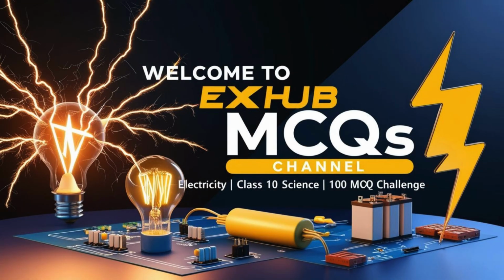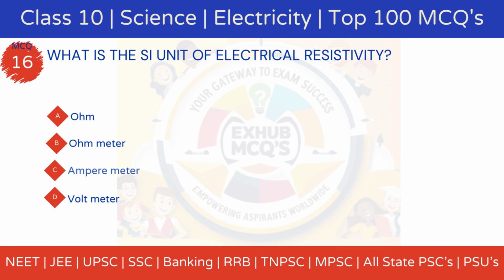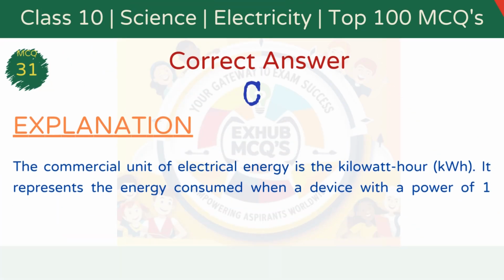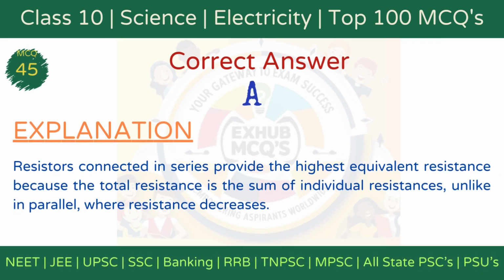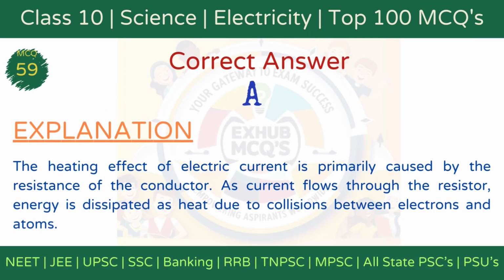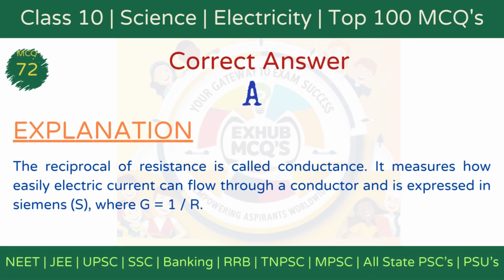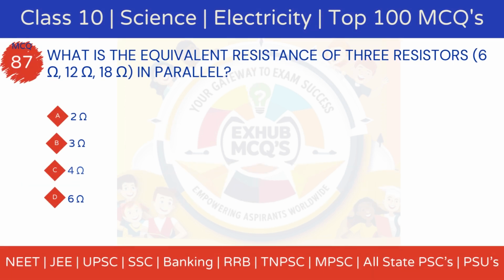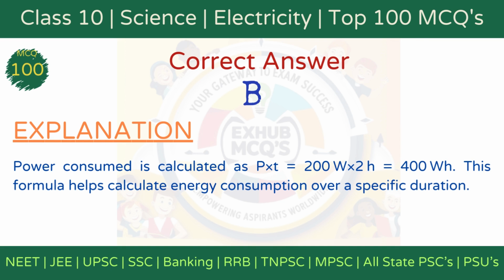Electricity Class 10 Most Important MCQs & PYQs | NCERT CBSE Physics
Electricity MCQs | Most Important Questions for Class 10 Science, Competitive Exams & Board Exam Preparation ⚡

Are you preparing for Class 10 Science, CBSE Board Exams, NEET, JEE, SSC, UPSC, RRB, Banking, Olympiad, TNPSC, MPSC, BPSC, RPSC, and other competitive exams? This video covers Electricity MCQs, Previous Year Questions (PYQs), Quizzes, and Mock Tests to help you score high. Practice Ohm’s Law MCQs, Resistance and Current Questions, Electric Circuits Quiz, Parallel and Series Circuit Problems, Electric Power & Energy MCQs, and Joule’s Law of Heating in one comprehensive session. Our carefully curated Science MCQs ensure quick revision, problem-solving skills, and exam confidence for CBSE, NCERT, and competitive exams.

This video provides NCERT Electricity Questions, CBSE Board Exam Questions, ICSE Electricity MCQs, Class 10 Physics Mock Test, Conceptual MCQs, Topic-Wise Science Questions, and Quick Revision Quizzes for Board Exam Science Preparation. We focus on high-voltage current concepts, power transmission, electromagnetism, and electric resistance and conductance, helping students master Physics MCQs for JEE, NEET, and other competitive exams. From NCERT-based Electricity Quiz to CBSE Term 1 & Term 2 Science MCQs, this video is the ultimate exam preparation guide for students.

If you're appearing for JEE Mains, NEET, SSC CGL, RRB NTPC, UPSC Prelims, NDA, TNPSC, MPSC, BPSC, RPSC, Olympiad Science Tests, or Banking Exams, this video contains Electricity Important Questions for NEET, SSC Science Quiz, NDA Physics Questions, RRB Group D Physics Questions, Banking Exam Science General Awareness, Olympiad Physics Quiz, and Electricity High-Weightage Questions. Whether you need CBSE 10th Science Important Questions, Electricity PYQs for JEE Advanced, or Repeated Questions from NEET Physics, this video will help you understand key concepts.

Students preparing for competitive exams like SSC CHSL, RRB JE, CTET Science, CLAT General Science, CUET Physics, NTSE, and Olympiad Physics Tests can benefit from Electricity One Mark Questions, CBSE Science Important Questions, Electric Current Quiz, Electricity Theory for Competitive Exams, and Physics Memory-Based Questions. With our Electricity MCQ Workbook, Free Online Quiz, and High-Scoring Science MCQs, you will develop strong conceptual clarity and fast problem-solving techniques to ace any exam.

We have included Mock Tests, PYQs, and Repeated Board Exam Questions, ensuring students can access CBSE Science Rapid Revision Tests, NEET & JEE Electricity Practice Sets, One Shot Revision MCQs, Complete Electricity Chapter Tests, Banking PO Science Questions, NDA Science Quiz, RRB Science Mock Tests, and NTSE Important Physics MCQs. This Fastest Electricity MCQ Revision session will help CBSE Class 10 Science, ICSE Board, and Olympiad students prepare better. With Exam-Based Science Strategies, Smart Study MCQs, and Complete Science Syllabus Quizzes, we make learning easy and effective.

Are you looking for Last-Minute Exam Revision, Electricity Cheat Sheets, Board Exam Science Question Banks, or 100+ Expected MCQs for CBSE & NEET? We provide the best Physics Exam Success Tips, Smart Learning Electricity Quizzes, Board Exam Science Chapter Summaries, One Liner Physics Questions, and Free Mock Tests for Competitive Exams. This video is ideal for students aiming for 100% Score Science Strategies with Daily MCQ Series and Quick Revision Science Tests. Learn the Fastest Way to Solve Electricity Numericals, Exam-Based Physics Notes, and Board Exam Success Hacks to improve your performance.

This is your Ultimate Science Question Bank for Physics, Electric Circuits, and Concept-Based MCQs. Learn Electricity Important Definitions, Physics Exam Success Formulas, and the Best Science Tricks for MCQs in a structured manner.

Electricity Class 10 MCQs
MCQ Class 10 Electricity Complete NCERT One Shot Gun Shot Revision
Electricity Class 10 | Top MCQs for CBSE & NCERT
Most Important MCQs Electricity Class 10  NCERT Quick Revision
Gun Shot MCQs Electricity Class 10 CBSE NCERT
100+ MCQs Electricity NCERT Physics
CBSE Class 10 Electricity MCQs NCERT Science
Electricity Full Chapter MCQs | Class 10 Science One Shot Quick Revision